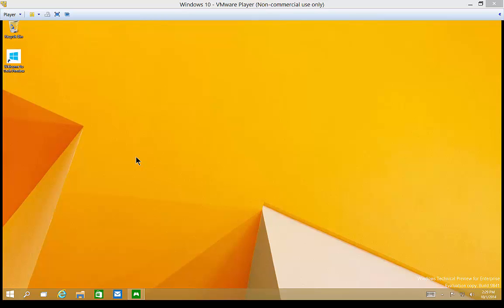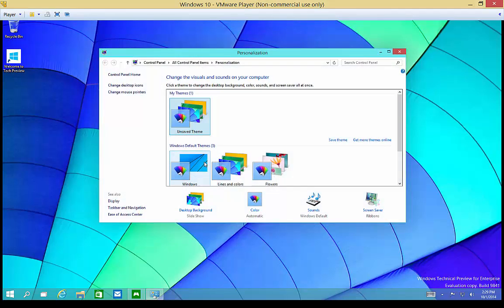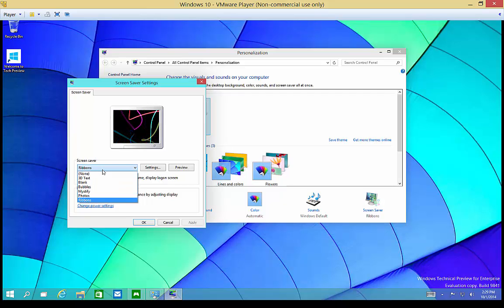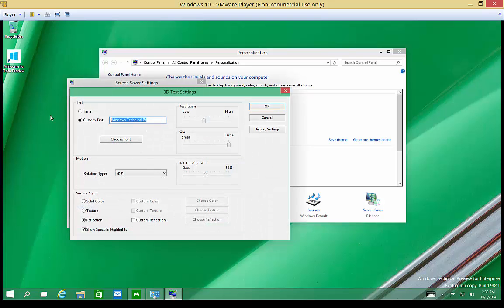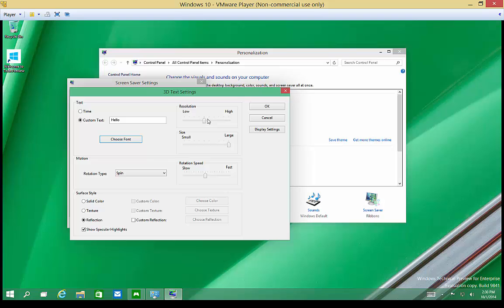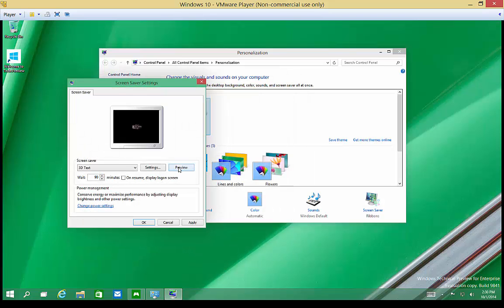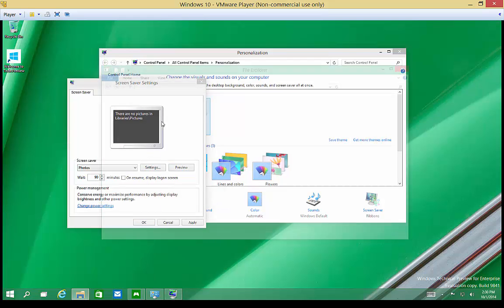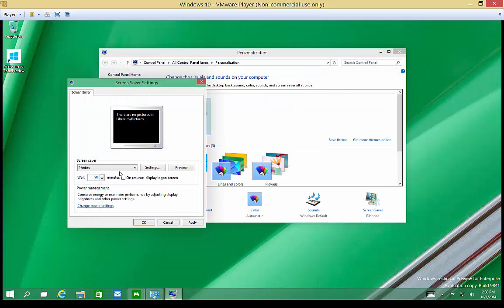How to setup the screensaver in Windows 10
Author, teacher, and talk show host Robert McMillen shows you how to setup the screensaver in Windows 10